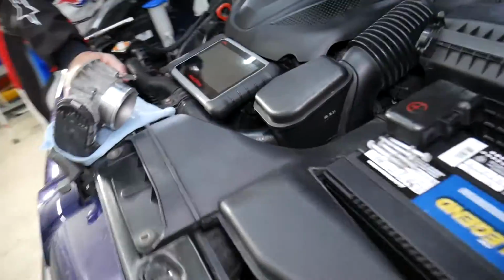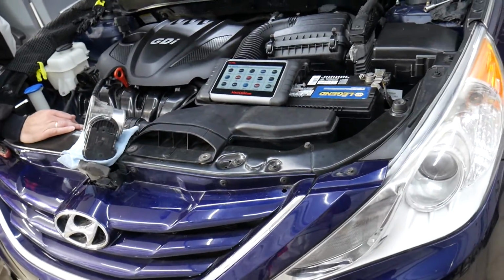HYUNDAI SONATA CODE P2125 P2126 P2127 P2128 ENGINE LIGHT ON FIX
If you have Hyundai Sonata and you have engine light on and any of the code P2125, P2126, P2127, P2128 on Hyundai Sonata we will explain how to fix that in this video. We demonstrated how to fix code P2125, P2126, P2127, P2128 on 2013 Hyundai Sonata but the video may be helpful on:
2010 Hyundai Sonata Code P2125, P2126, P2127, P2128 Engine Light On
2011 Hyundai Sonata Code P2125, P2126, P2127, P2128 Engine Light On
2012 Hyundai Sonata Code P2125, P2126, P2127, P2128 Engine Light On
2013 Hyundai Sonata Code P2125, P2126, P2127, P2128 Engine Light On
2014 Hyundai Sonata Code P2125, P2126, P2127, P2128 Engine Light On
2015 Hyundai Sonata Code P2125, P2126, P2127, P2128 Engine Light On

► Throttle Body
► Throttle Pedal